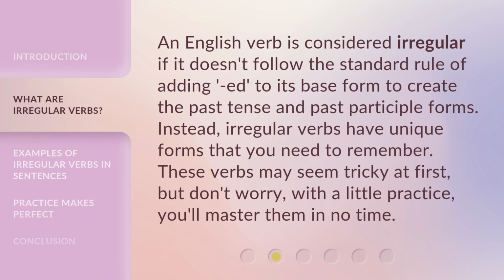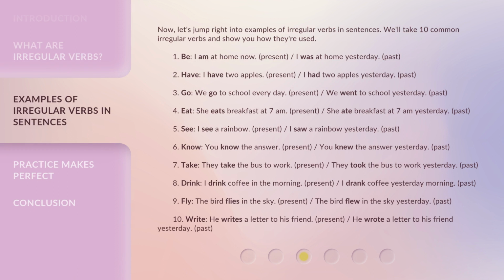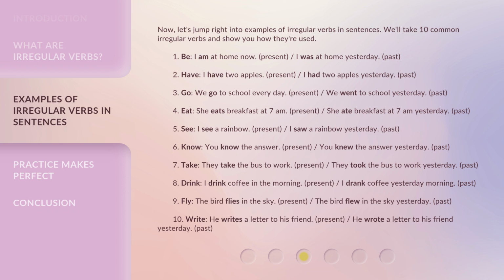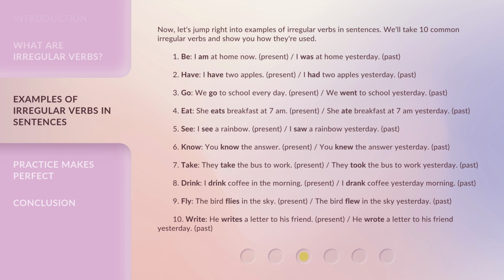Conquering English: Mastering Irregular Verbs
Mastering Irregular Verbs in English • Are you struggling with English grammar? In this video, we'll explore the tricky world of irregular verbs. Learn what they are, why they're important, and see examples of how to use them in sentences. Mastering irregular verbs is the key to sounding fluent in English. Let's get started!

00:00 • Introduction - Conquering English: Mastering Irregular Verbs
00:40 • What are Irregular Verbs?
01:07 • Examples of Irregular Verbs in Sentences
02:56 • Practice Makes Perfect